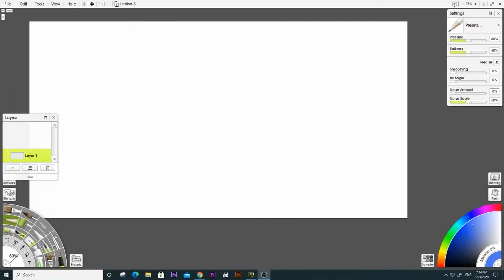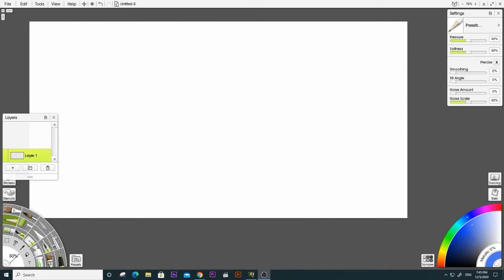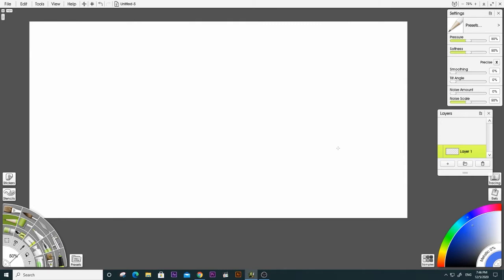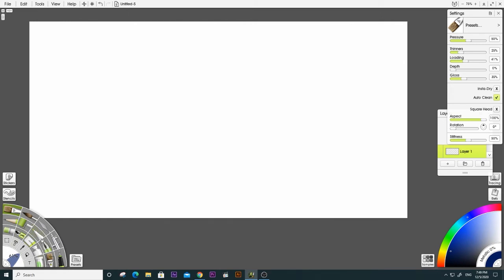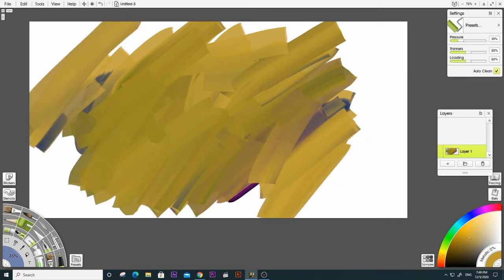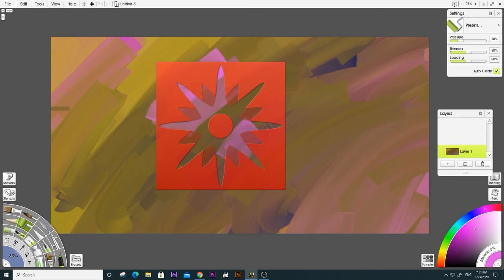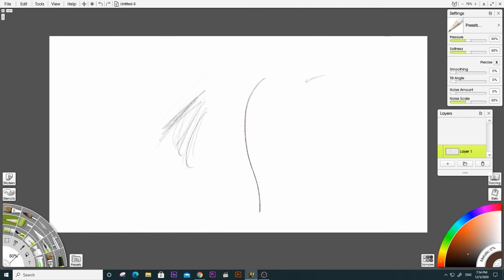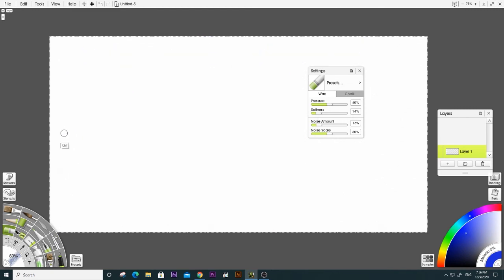ආර්ටිස් කෙනෙක් වගේ චිත්‍ර අඳිමු | artrage sinhala tutorial | Digital printing tutorial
Vidarshana it is my name. I am a Cg Artist in Sri Lanka. I have more than 15 years of experience as a Graphics Designer and Motion Graphics Artist. I was Start carrier as a Computer Teacher Still Like to teach something to someone this my official YouTube channel. Do you need to join me?. I will bring you. Tutorial about Photoshop, After Effects, adobe premiere, and Maya.

Photo editing / Video Editing/ E money
►► ගැන සිංහලෙන්ම ඉගෙන ගන්න..

Recommend Photo Stock Web site

Recommend Web site for buy youtube views.

Recommend binary options trade web site

Digital printing tutorial,ආර්ටිස් කෙනෙක් වගේ චිත්‍ර අඳිමු,artrage tutorial,digital printing tutorial,artrage sinhala tutorial,digital printing tutorial in sinhala,abstract art sinhala tutorial,painting with computer,digital printing sinhala,digital drawing tutorial in sinhala,how paint like a pro in sinhala,digital drawing software review,graphic designing software reviews in sinhala